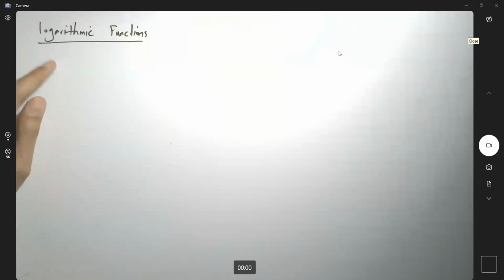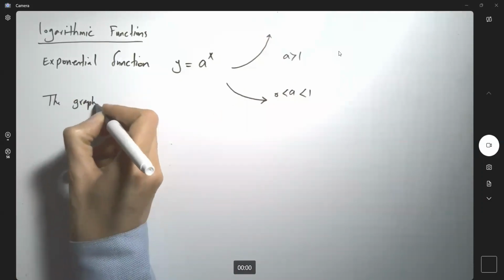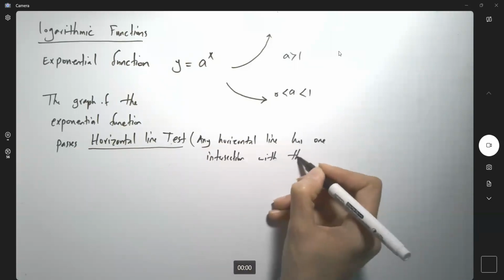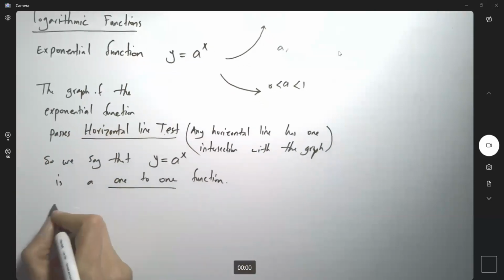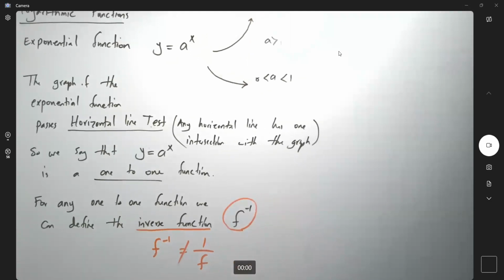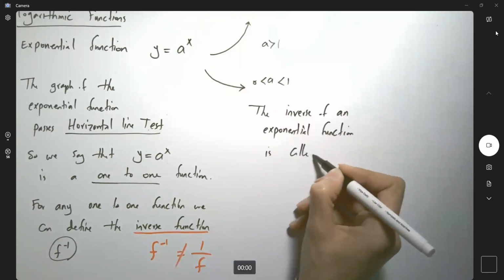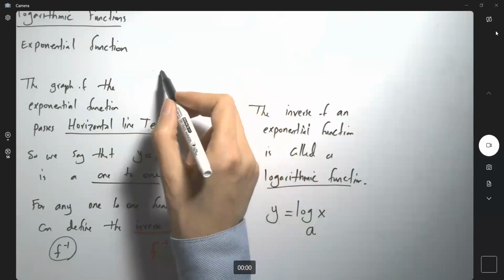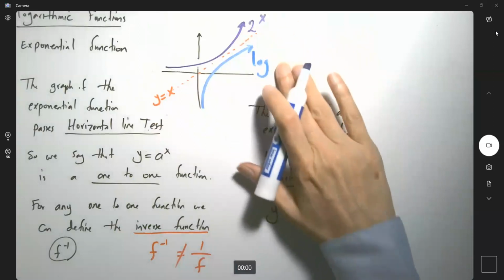What is a logarithmic function